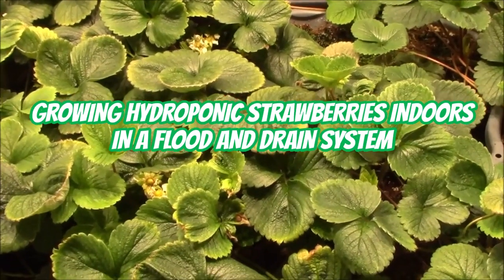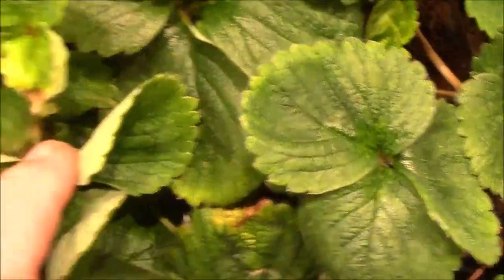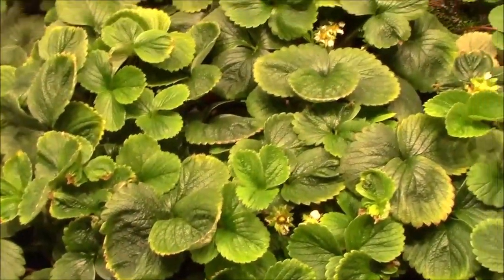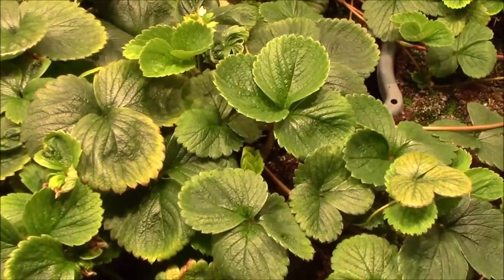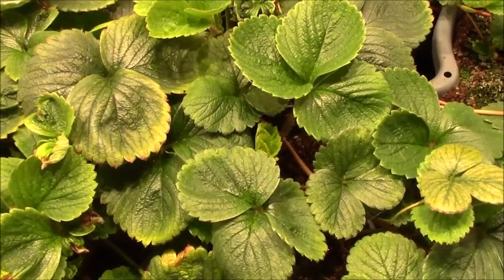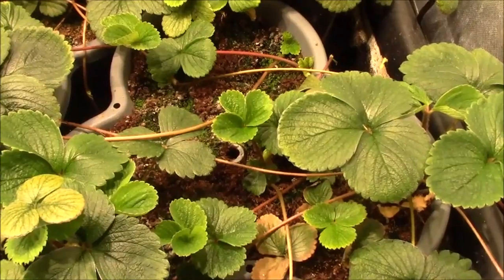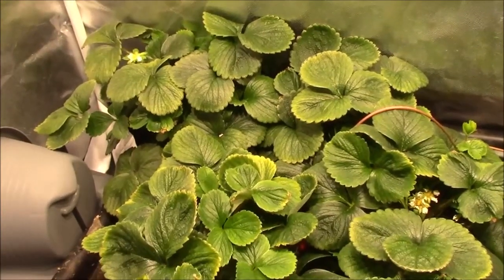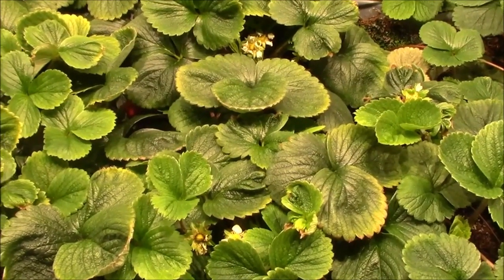Growing Hydroponic Strawberries Indoors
Well howdy everyone! Today, we're diving into the world of growing hydroponic strawberries indoors.

 I'm excited to show you my Seascape strawberries thriving in a flood and drain system. They're running wild with runners, and I'm about to start trimming those off.

While the plants are just beginning to flower, I'll share tips on hand pollination, using simple tools like a Q-tip, and discuss why these plants didn't fare well in a tiered planter indoors.

 Join me as I take you through the setup in my grow tent, the lighting I'm using, and my nutrient mix. Let's get started and keep it green!